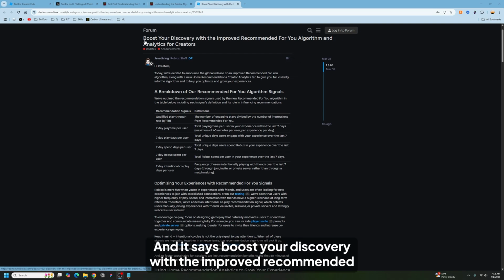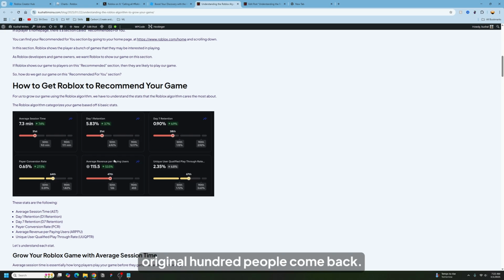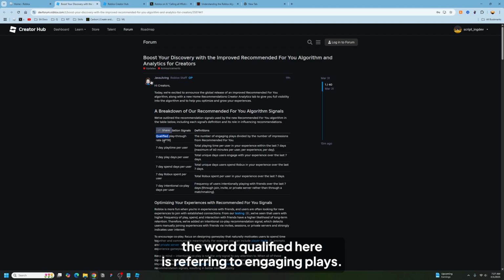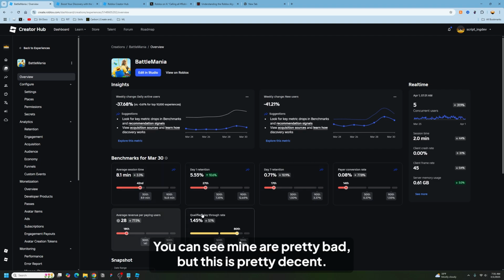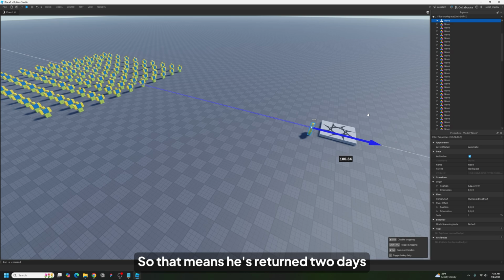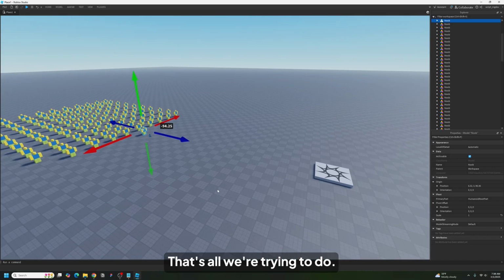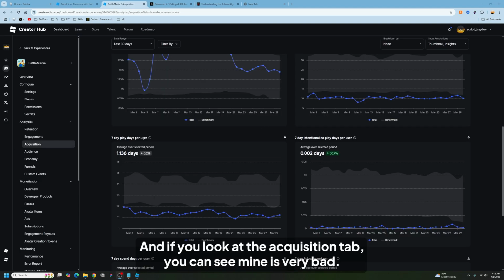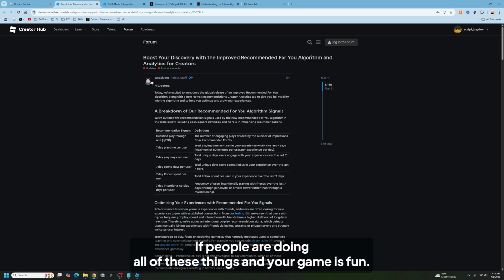Roblox JUST Changed Their ENTIRE ALGORITHM..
Want your game scripted professionally by me? Fill out this form and I'll get back to you within 48 hours If you want to get more players by relying on the algorithm, this video will teach you exactly what you need to know about it to get more players.